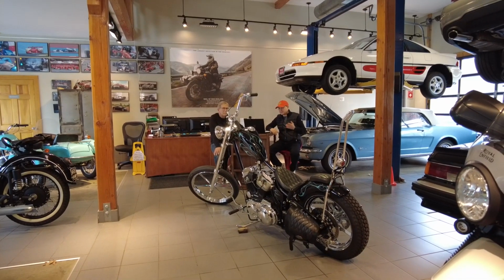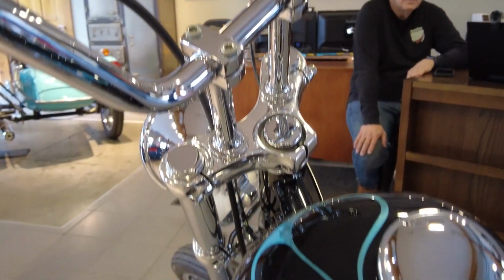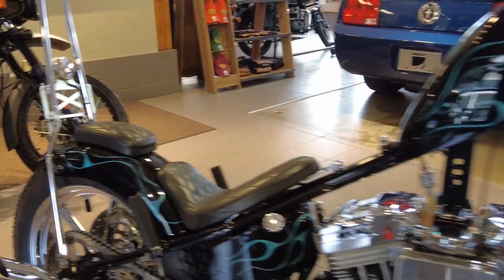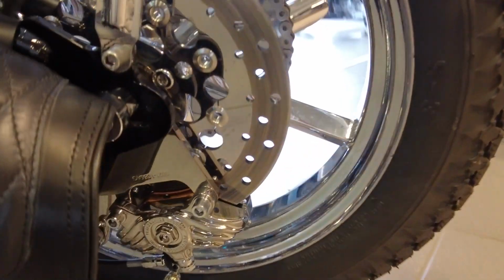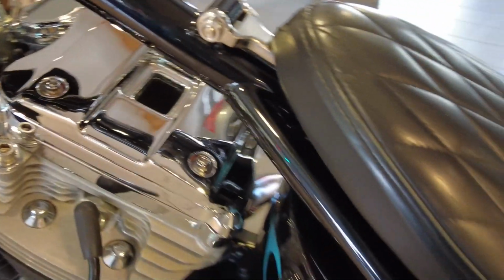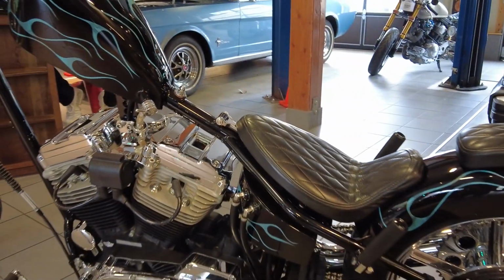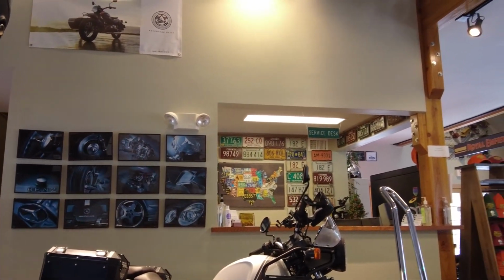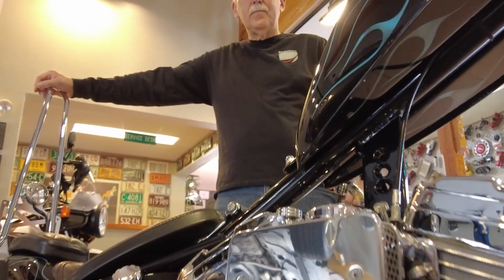2003 Harley-Davidson XL 1200C Custom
In this video, we go over the paint condition, ownership history, and start this Harley-Davidson up for you.

The Chop Machine Cycles of Toledo, Ohio, created this bike using a titled 2003 Harley-Davidson XL 1200C. Ground-up build using the best components and skills, it was sold by the charity auction and won by a local customer who traded it in for a Ural with a sidecar. This is a show bike and will require additional equipment to be street legal.

HISTORY
Purchased new from a local Harley-Davidson dealership. This Road Glide has been properly serviced and maintained since new. The 1k mi service was performed on time and optional extras were installed by the same dealership.

OUR LOCATIONS:
AlphaCars & Motorcycles (Boxborough)
649 Massachusetts Ave, Boxborough, MA 01719

178 Great Road, Acton, MA 01720

116 Main Street, Spencer, MA 01562